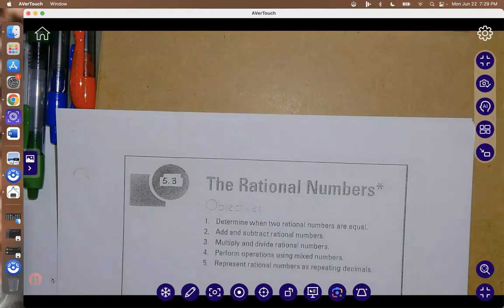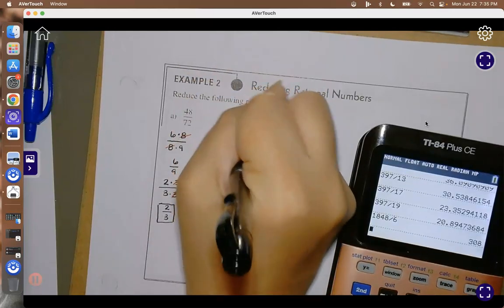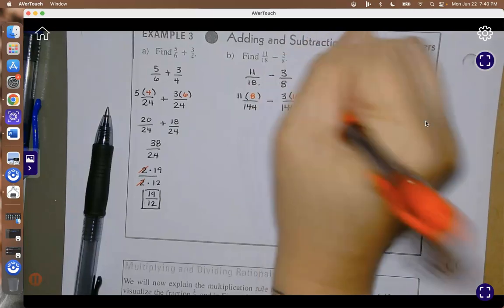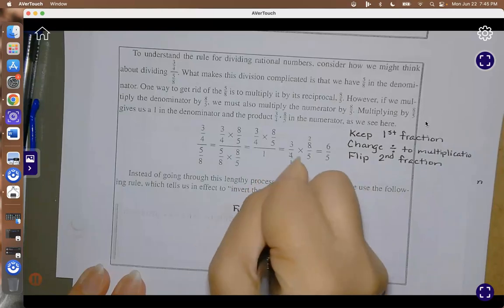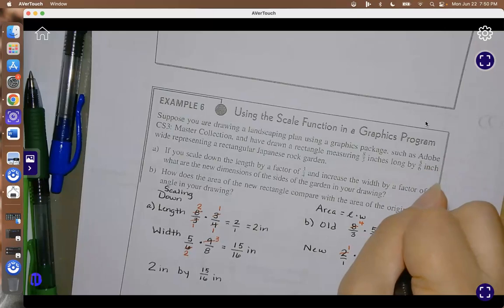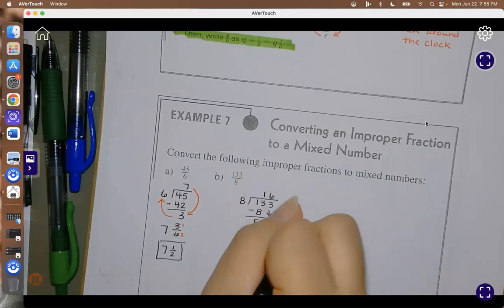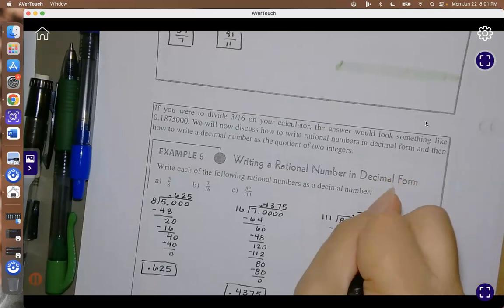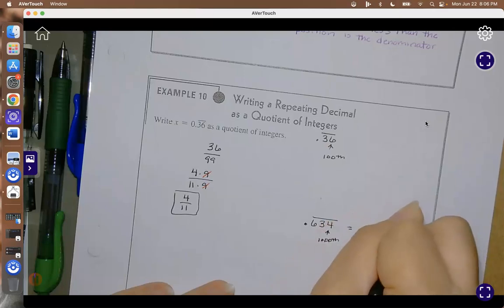Discrete Section 5.3